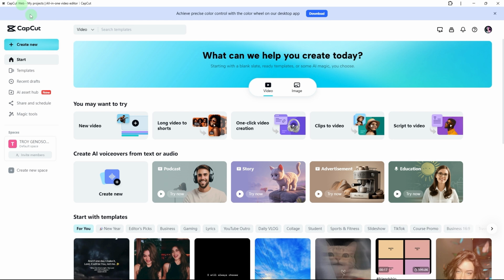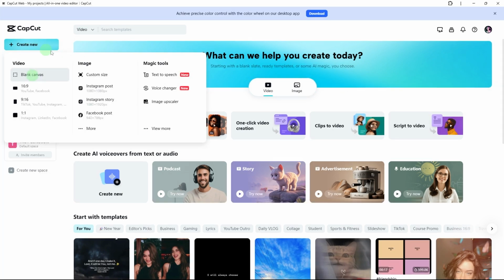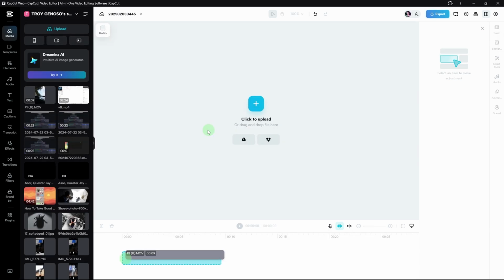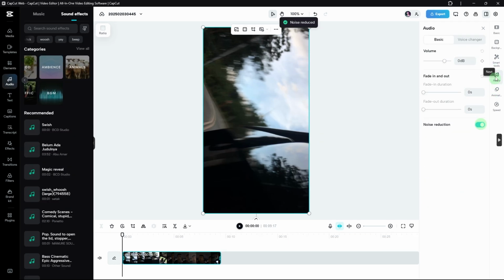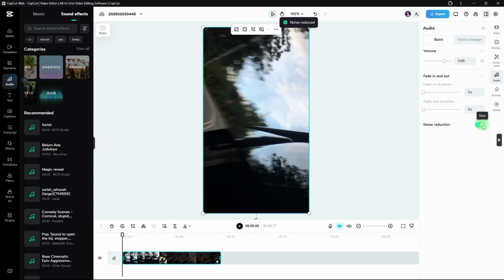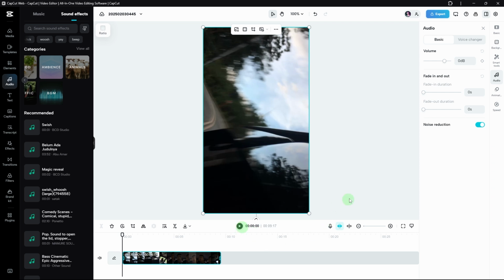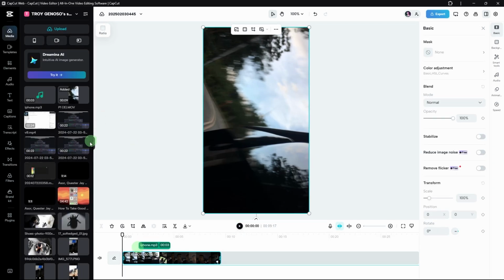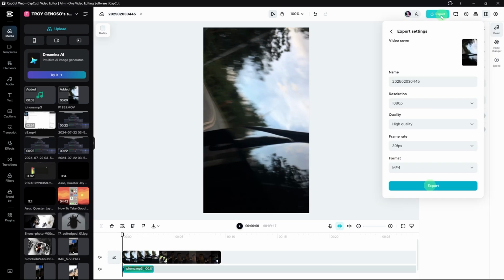How To Remove Background Noise From A Video (Step-by-Step Guide)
This tutorial will show how to remove background noise from a video. Use this method to clean up the audio by removing unwanted sounds in the background with this method.